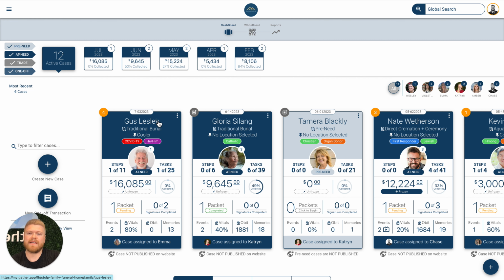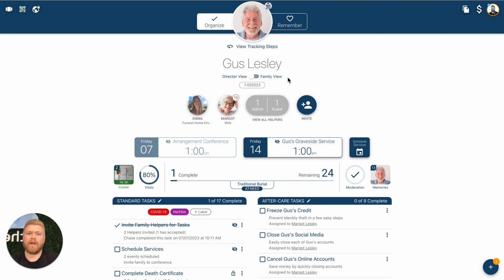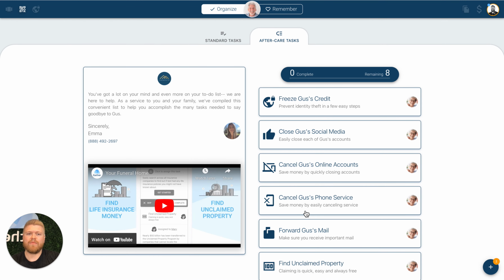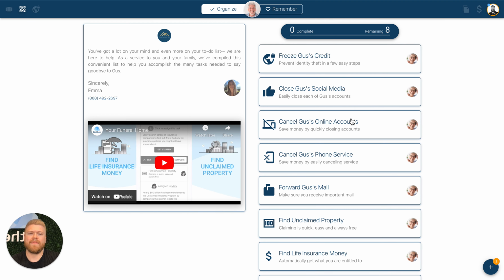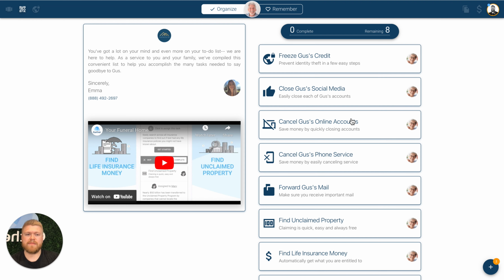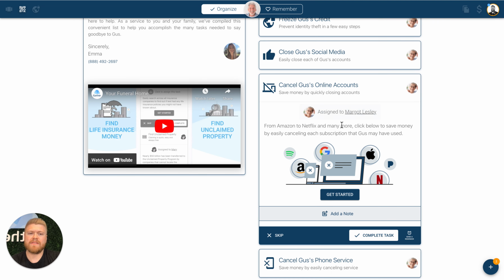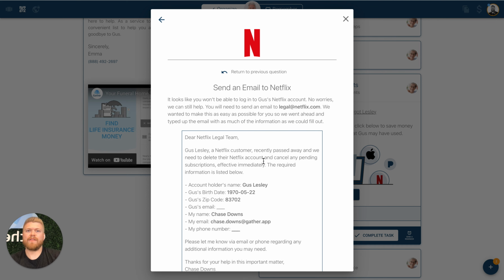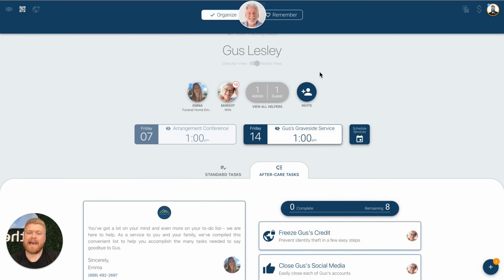Add More Value to Your Aftercare Process With Gather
In this video, learn how you can add additional value to your aftercare process for families by utilizing Gather's simple aftercare tasks.